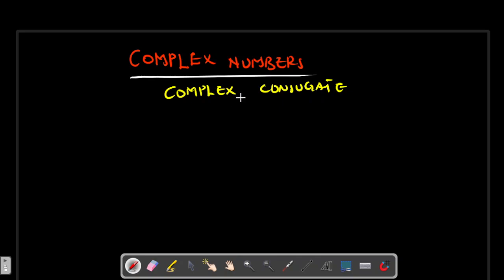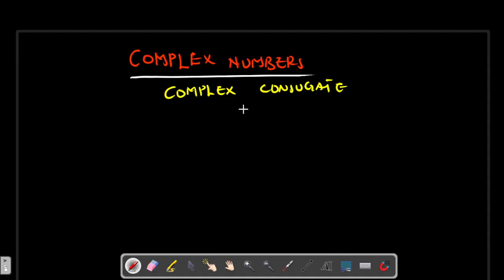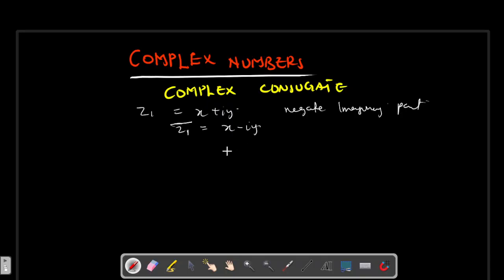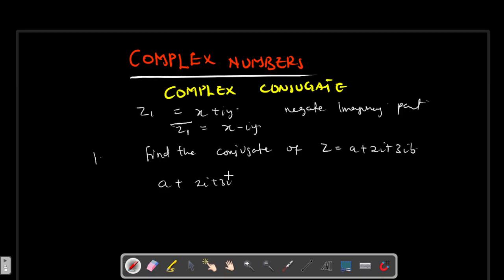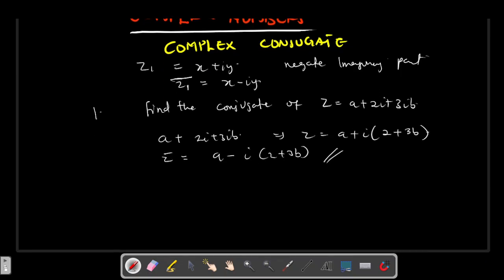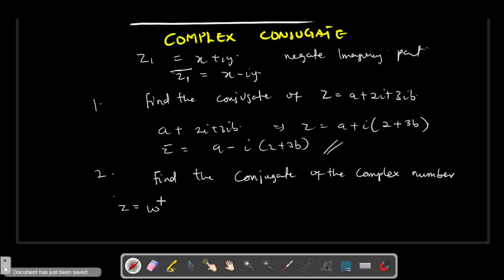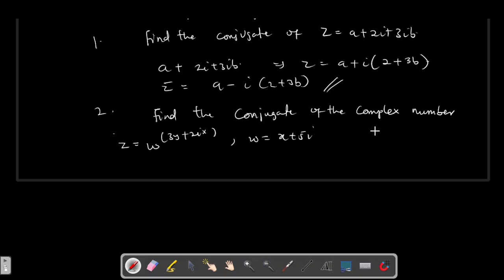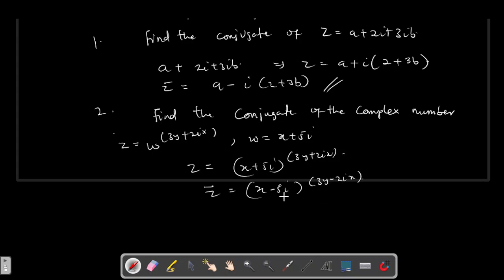Complex Conjugate Explained: Definition & Solved Examples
In this tutorial, we explore the concept of the Complex Conjugate. If you've already mastered the basics of complex numbers and the Argand diagram, this is the next logical step!

We explain what a complex conjugate is, how to represent it mathematically using the bar notation, and why it's as simple as negating the imaginary part of any complex expression.

What you’ll learn in this video:

1. The definition of a complex conjugate.
2. How to identify and isolate the imaginary part before finding the conjugate.
3. Step-by-step solutions to algebraic complex expressions.
4. Handling complex conjugates in exponents and variables.